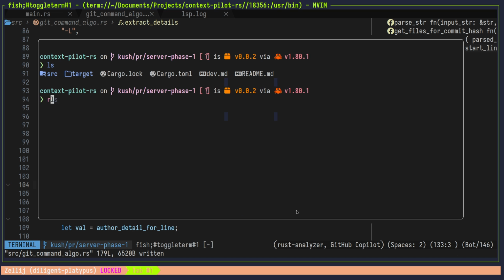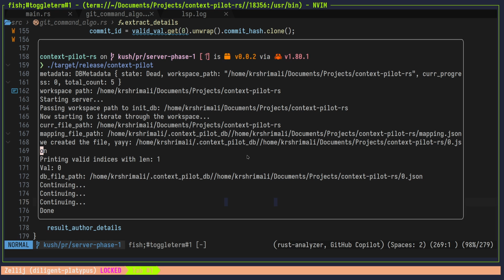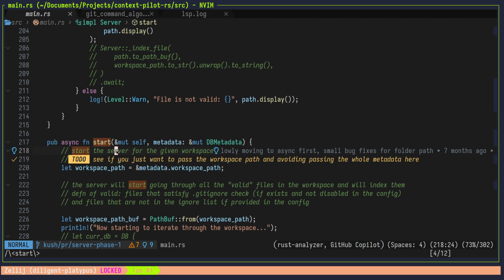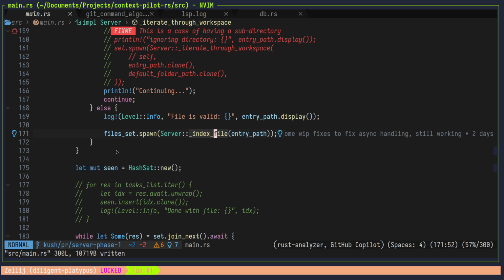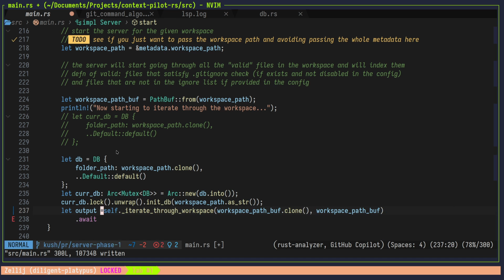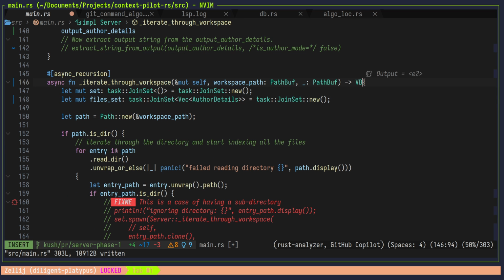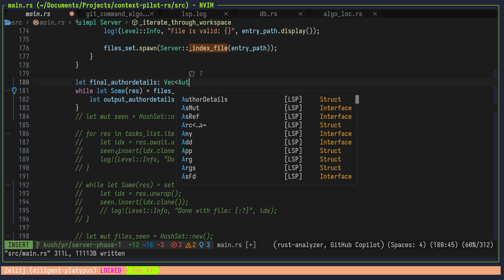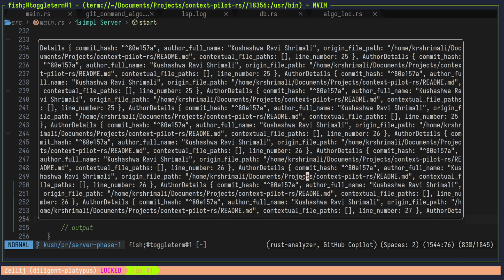Async in Rust - Project | Part-3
Thank you for all the support everyone!